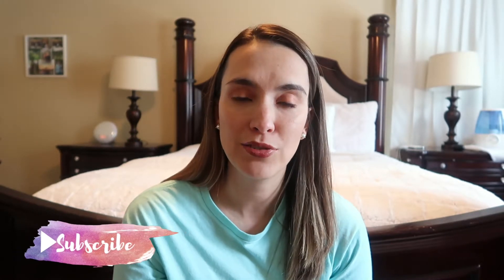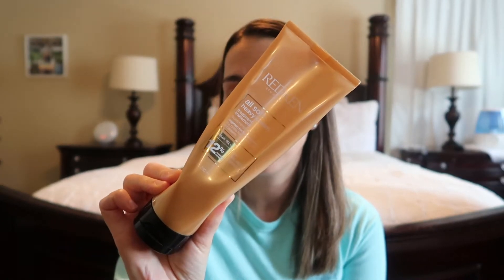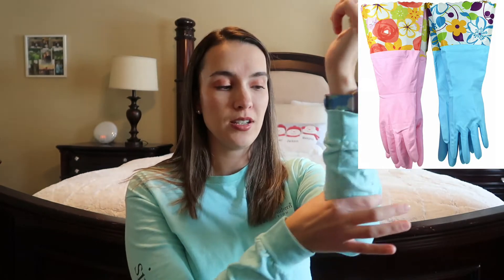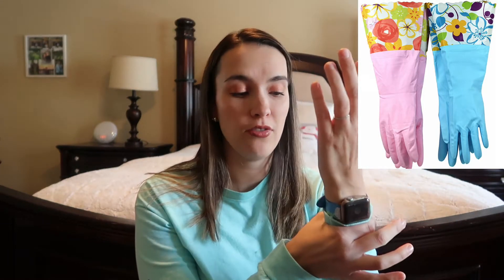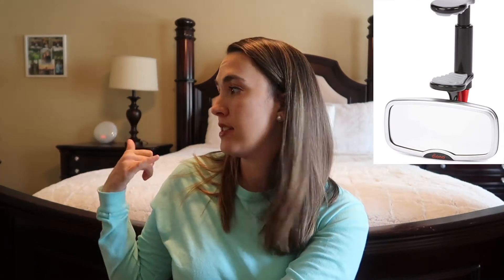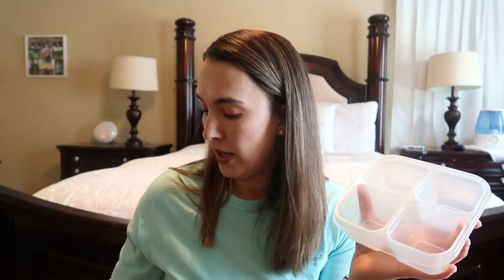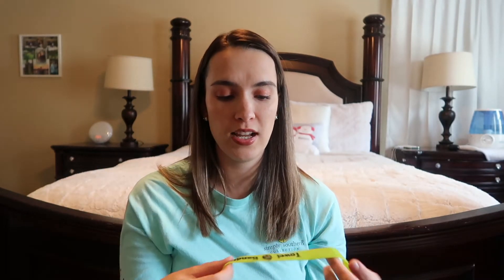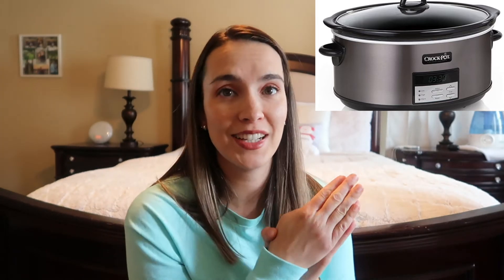Amazon Must Haves You Need For 2022 || Yearly Favorites * Home, Toddler, Beauty + Fashion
Best Purchases Of Amazon 2021 || Yearly Favorites * Home, Toddler, Beauty, Fashion + Mommy Favorites is here! In today's video I am so excited to share with you my favorite purchases from Amazon in 2021. These include household items, mommy and toddler favorites, beauty finds and organization favorites! I can't wait to share more Amazon Must Haves that I discover this year in 2022 here on my channel!

Cetaphil Gentle Skin Cleanser
Aveeno Skin Relief Fragrance Free Body Wash
Redken All Soft Heavy Cream
Kasa Smart Plugs
High Waisted Leggings
Chair Covers
Itzy Ritzy Diaper Bag
Infant Optics Baby Monitor
Extra Camera
Adjustable Camera Mount
Cleaning Gloves
Mom Car Mirror
Bento Snack Boxes
Custom Bottle Labels
Towel Bandits
Cable Clips
Potty Seat With Step Stool
Closet Storage Bins

December Minimalist Monthly Makeup Basket + Pan That Palette Update|| Chit Chat GRWM Advent Calendars For Toddlers & Preschoolers 2021 || Countdown To Christmas And Our Traditions

Hey, Im Elizabeth aka Lizzie! I'm a southern North Carolina girl with one son and one daughter, a dog, a cat and a husband! I make videos on beauty, fashion, motherhood and home life. Some of my favorite videos to make are baby/toddler favorites, amazon haul videos, try on videos, product reviews, project pans, pan that palette and empties videos! Thank you so much for checking out my channel and I hope to see you in my next video!